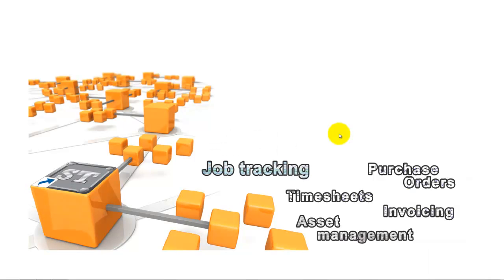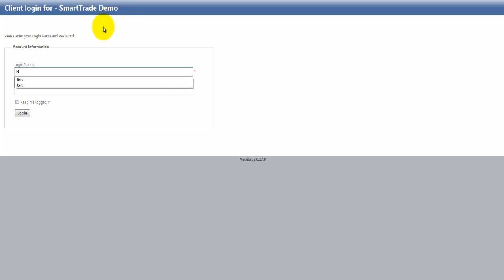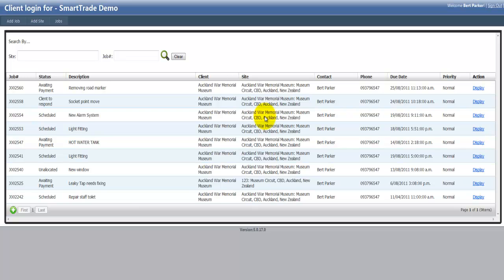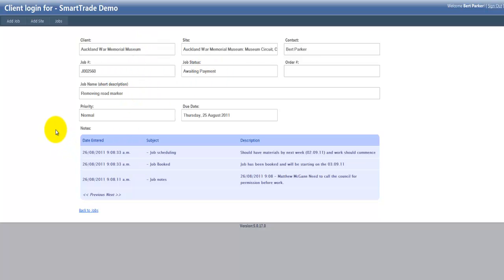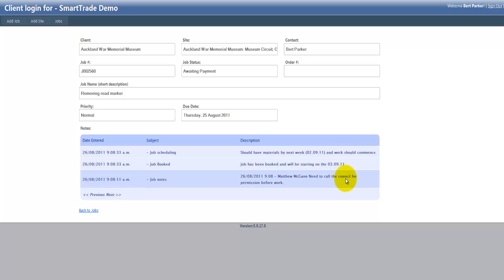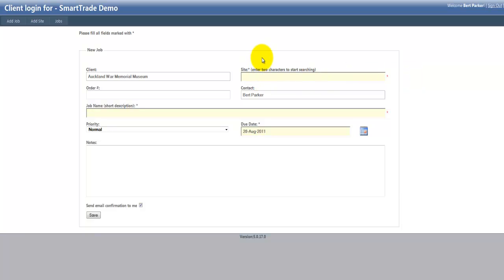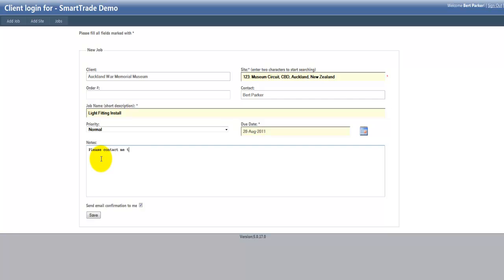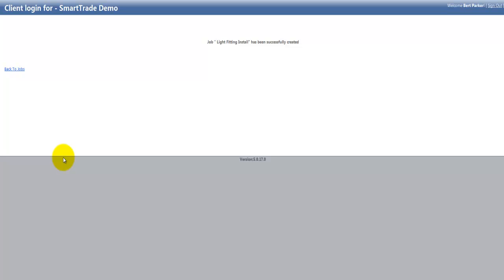SmartTrade Internet Job Logging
Using Internet Job Logging with SmartTrade.